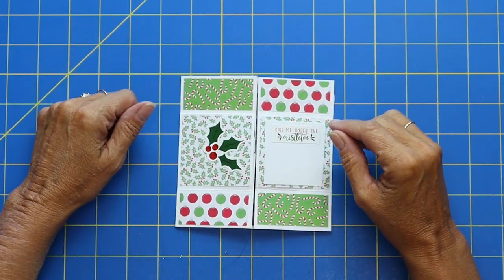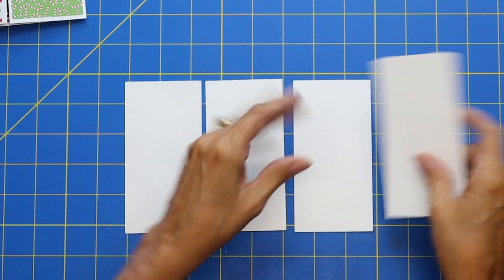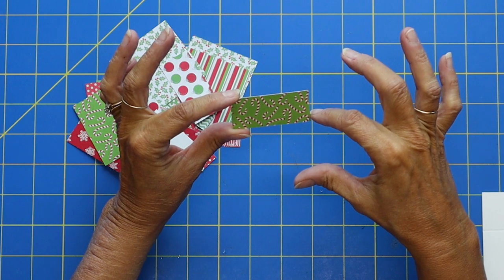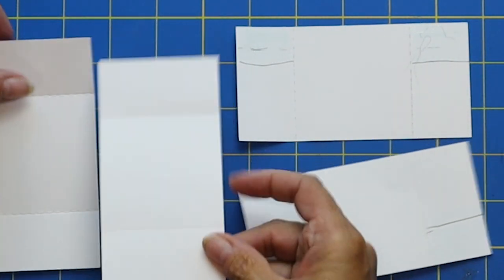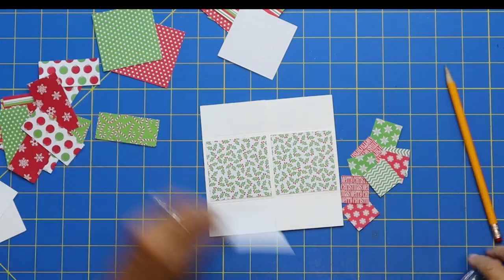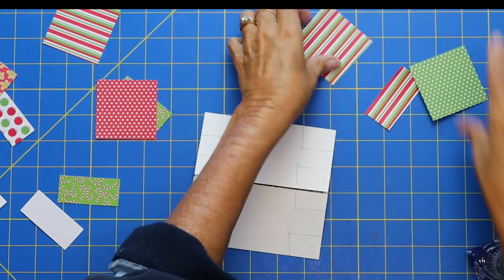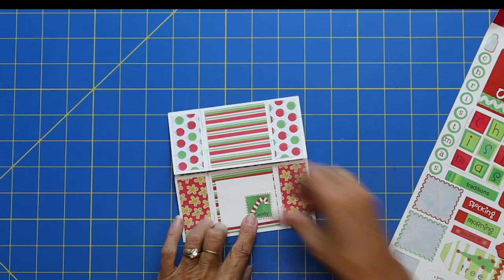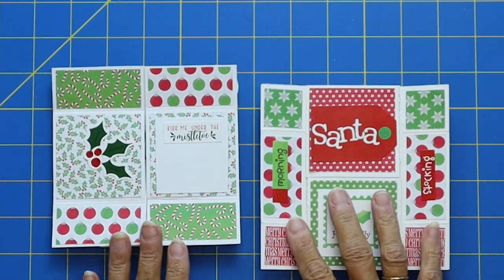Never Ending Card Tutorial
Happy Holidays! Are you ready to be amazed at this awesome Never Ending Card! This card is so much fun to make and is so much fun to play with! I have to say that I could keep opening this up over and over. This card would be great for ANY occasion, so keep that in mind as you are making this. Once you know how to make the base it's all about using cute embellishments to take this card to the next level. Go slow and make sure your base is lined up evenly and the rest is a piece of cake!
So lets gets crafting!
Hugs Xoxo
Holly